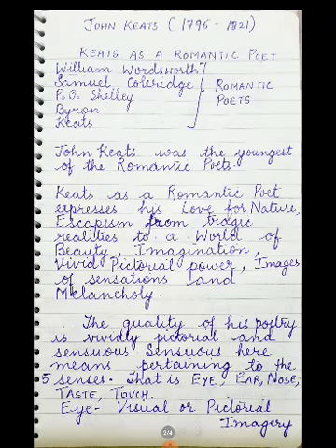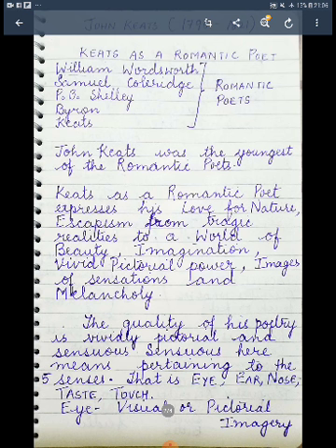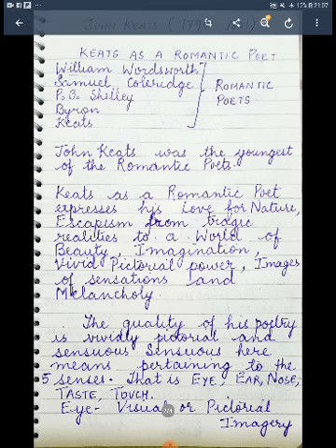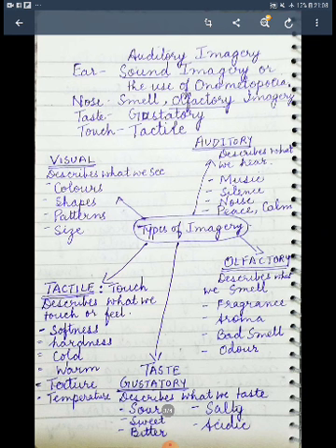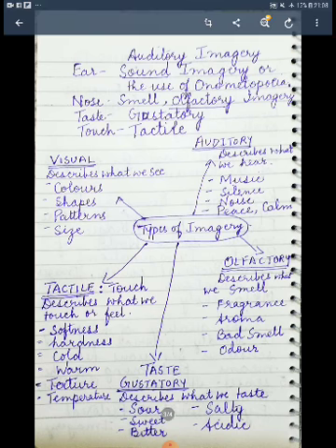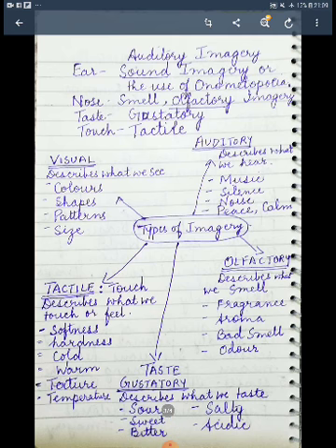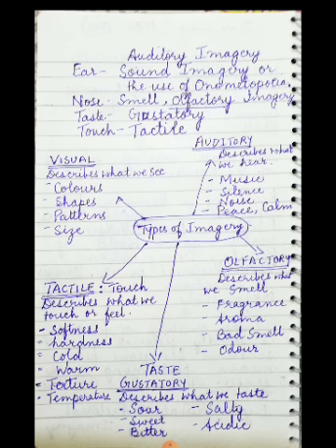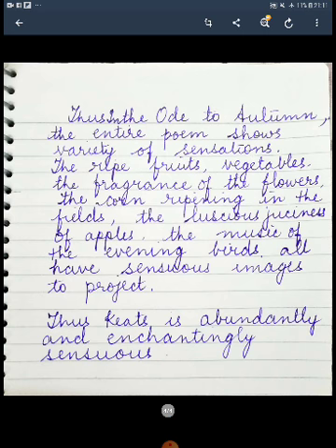Keats as a Romantic poet. BA 2nd year. By Dr Nandita Jain.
Video from DR NANDITA JAIN